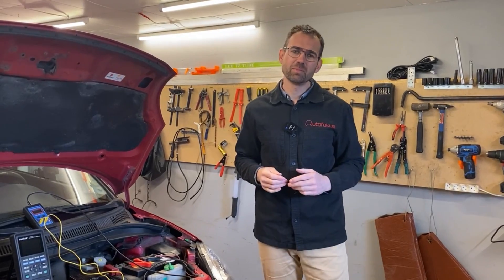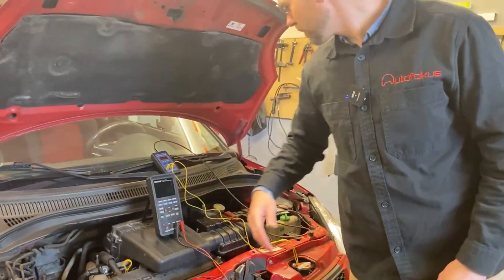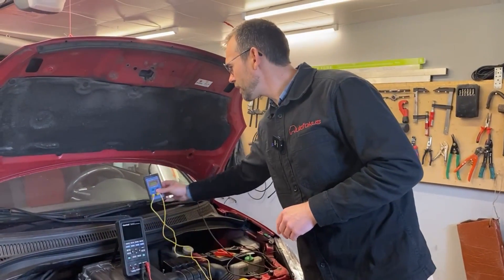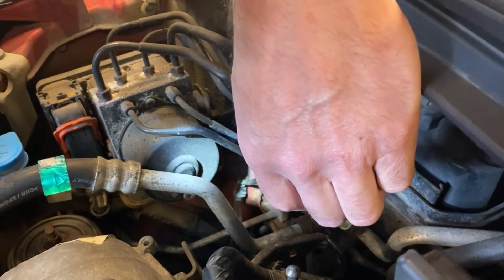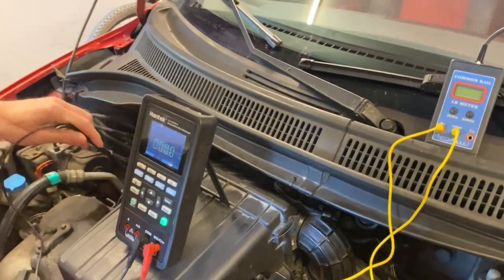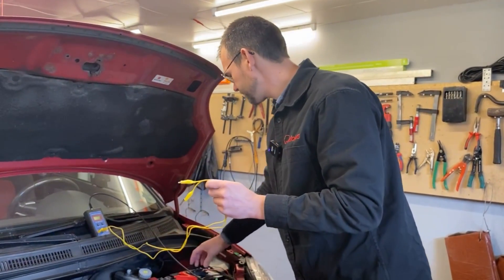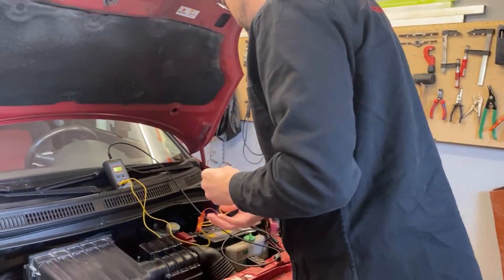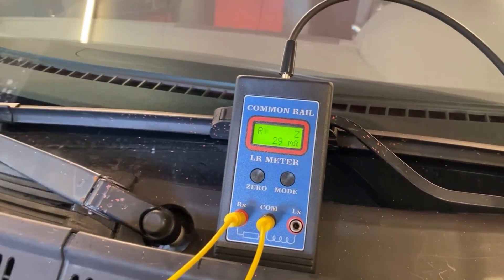How to verify a chassis ground connection with the DITEX LR-meter.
In this video I explain the advantages of measuring resistance with a LR-meter, in particular chassis ground connections. As always I have a case for the test purpose.
/Simon